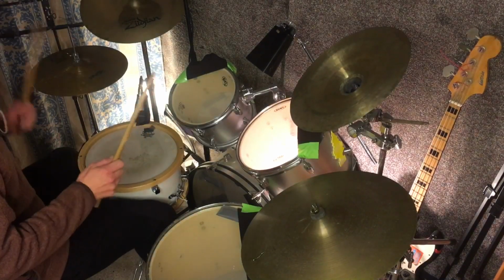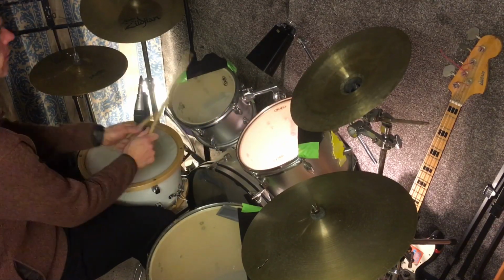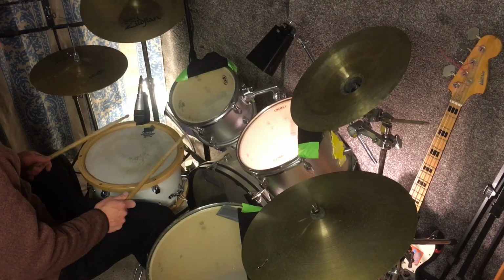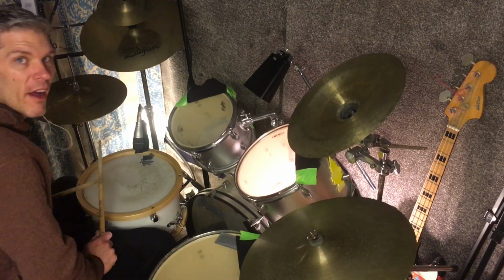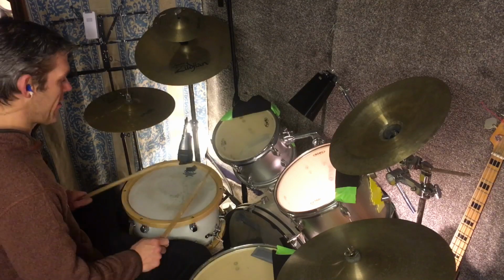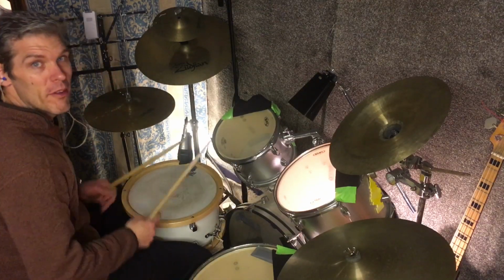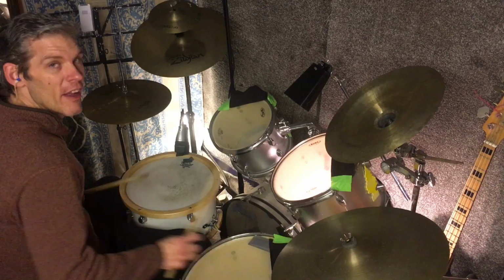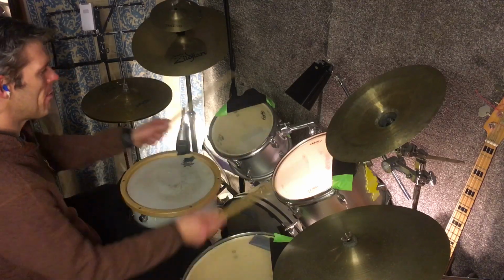Basic singles motions around the kit